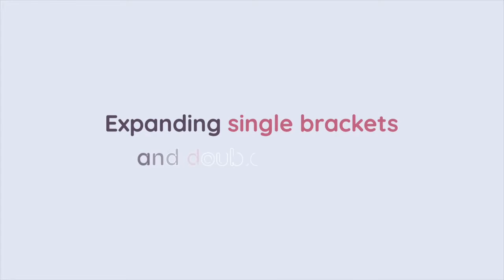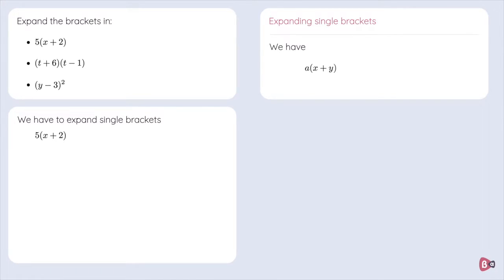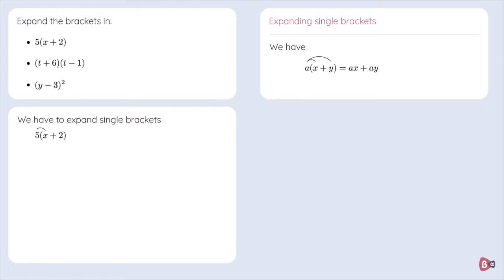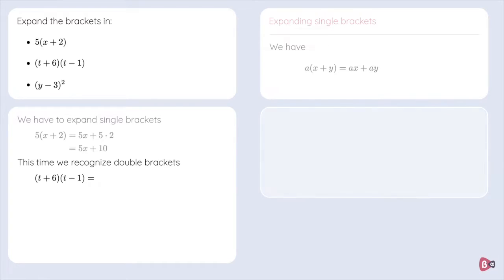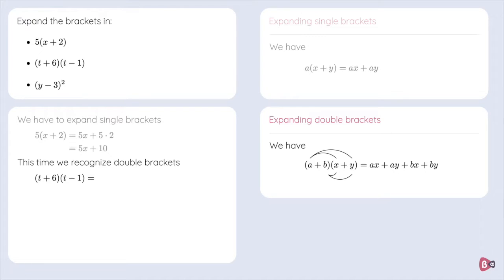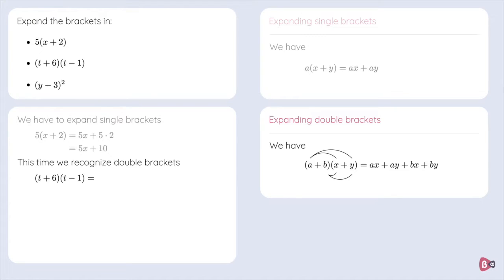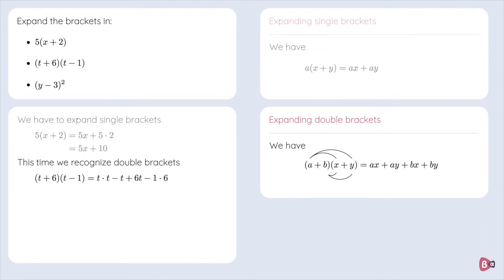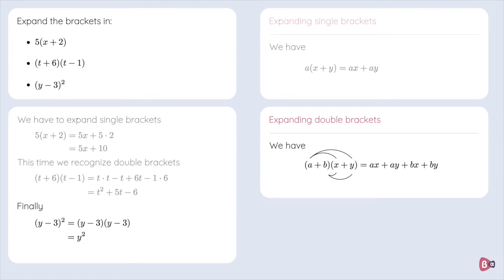Expanding single and double brackets | Algebra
Learn how to expand single and double brackets. Master your calculus course. Do you want to try the exercise at the end of the video? Practice on our platform for free

00:00 Intro
00:11 Expand single and double brackets
03:20 Example question
03:31 Outro